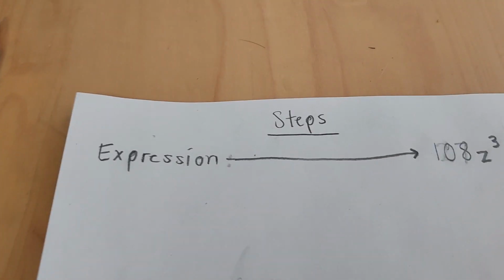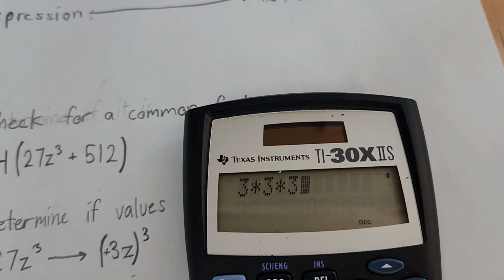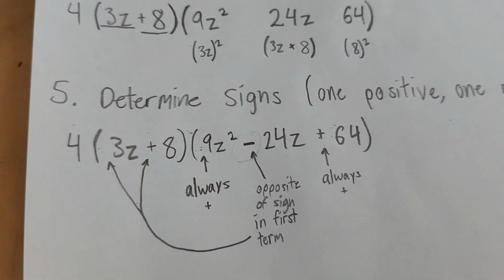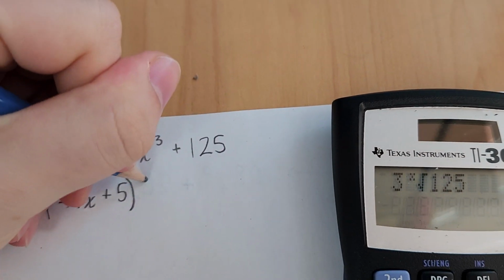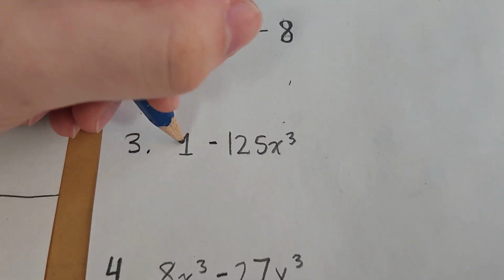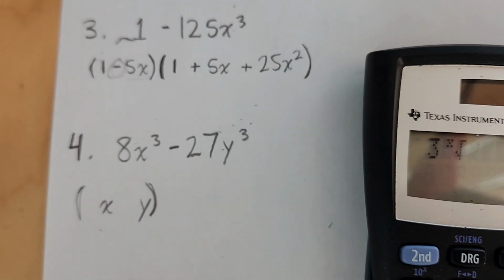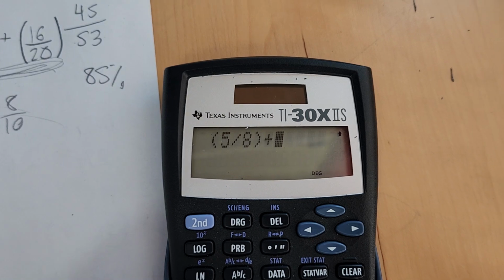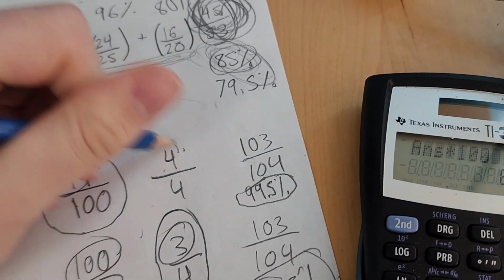Difference of Cubes Tutorial (rant about calculating marks at the end)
Hope the video doesn't suck. I do it in one take and don't even bother watching it.